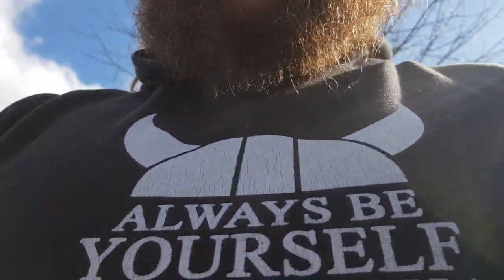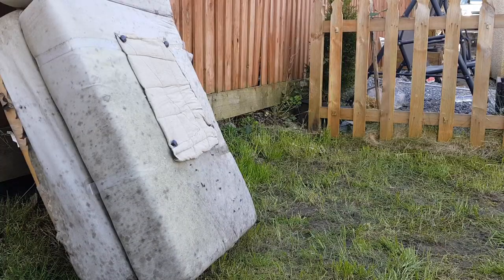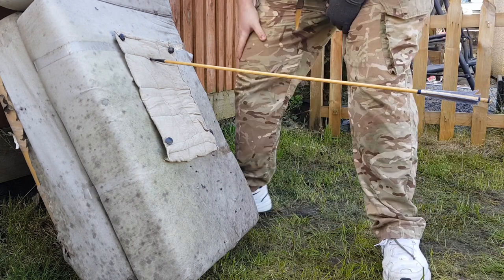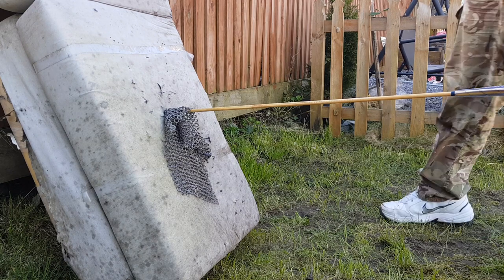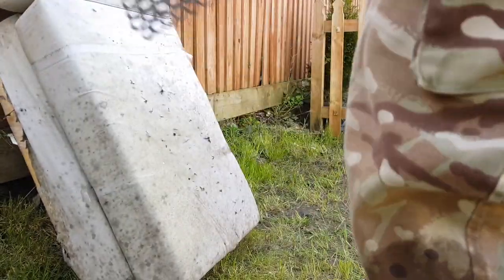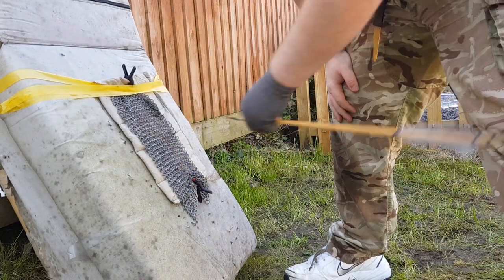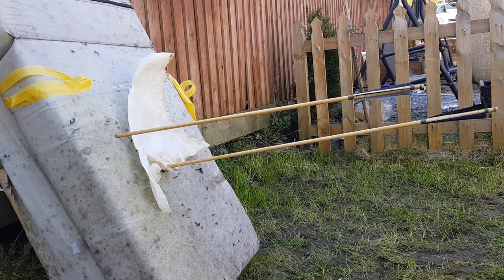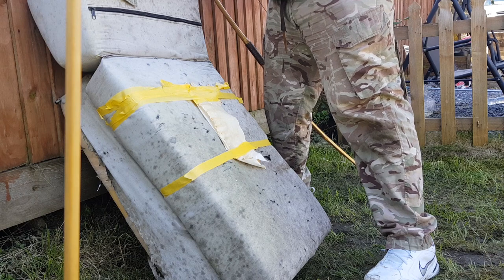Testing Some Arrows Against Some Armour.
In this video, I test out some arrows on 3 different types of armour, Padded, maille, padded maille combo and some rawhide for fun.

This is for entertainment only.